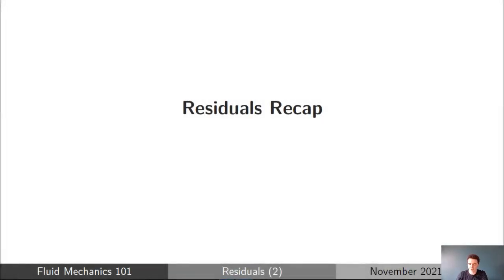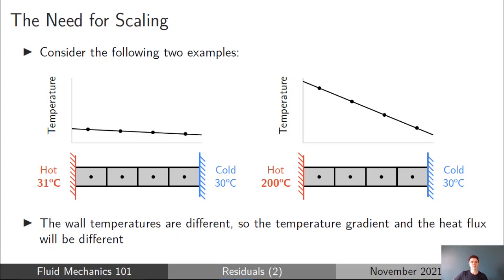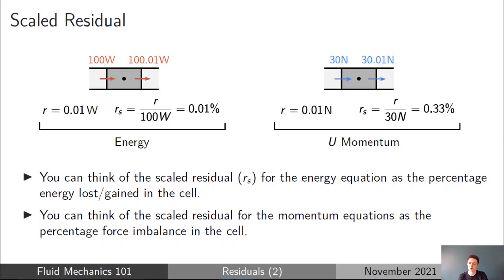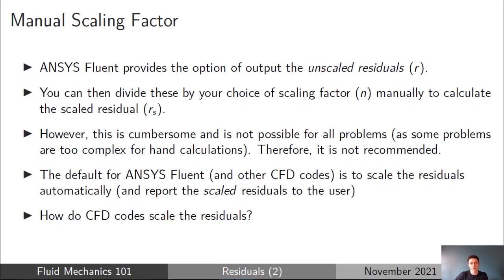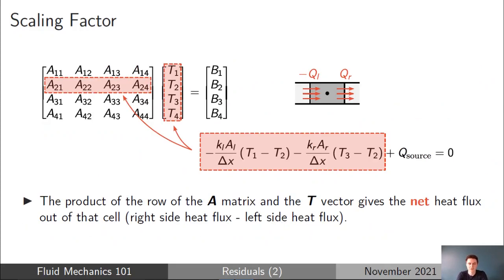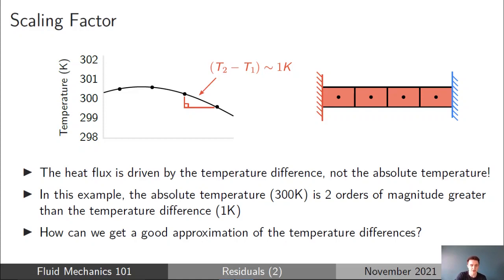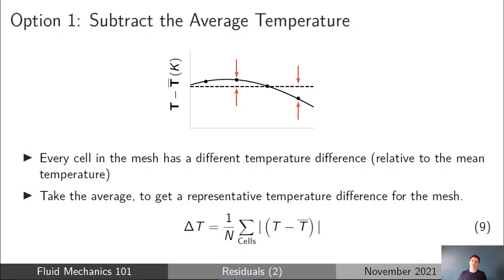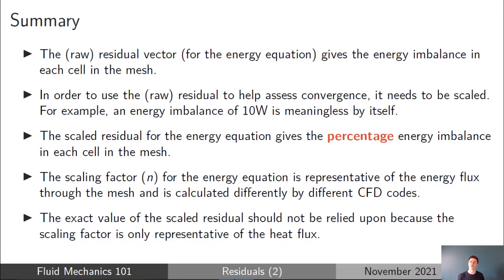[CFD] Residuals in CFD (Part 2) - Scaling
Part 2 of the lecture series on residuals in CFD. In this talk, the following topics are covered:

0:00 Introduction
1:11 A recap of how residuals (r) are calculated
4:22 How are residuals scaled (rs)?
9:50 What is the scaling factor (n)?
10:39 What is a manual scaling factor?
14:11 How could a general scaling factor be calculated automatically?
24:05 Why do we need a representative  Delta T?
28:05 Summary
30:27 Outro

Some useful references
1. Ferziger & Peric, 'Computational Methods for Fluid Dynamics', 3rd Edition, Springer-Verlag, Berlin, Heidelberg, New York, 2002.

2. ANSYS Fluent 12.0 User manual (26.13.1 Monitoring Residuals)

3. OpenFOAM: User Guide v2012. Residual Normalisation

Did you like the video?